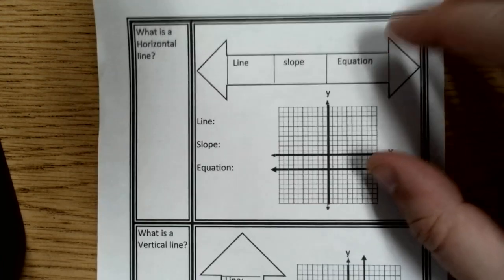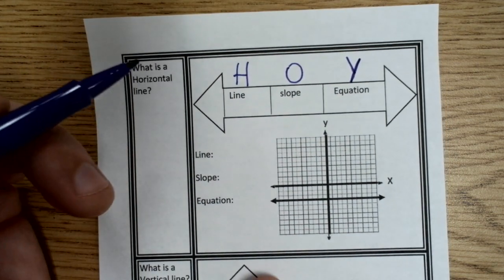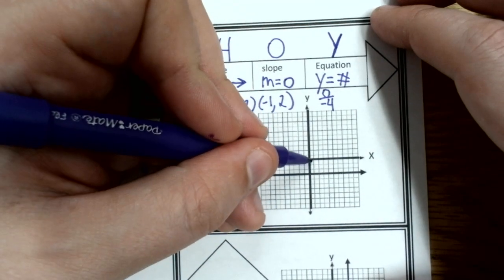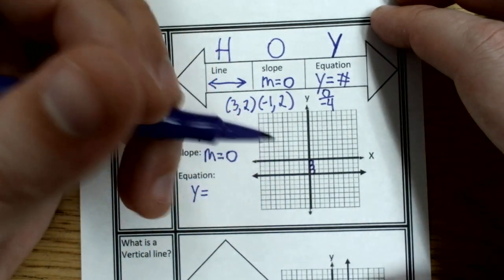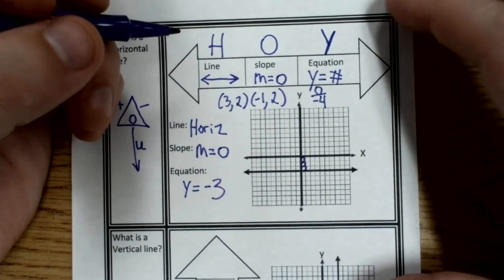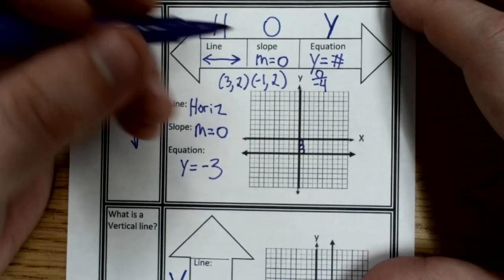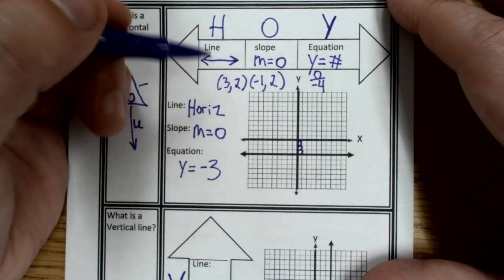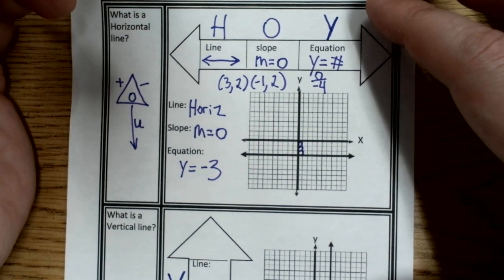Vertical/Horizontal Graphs and Equations